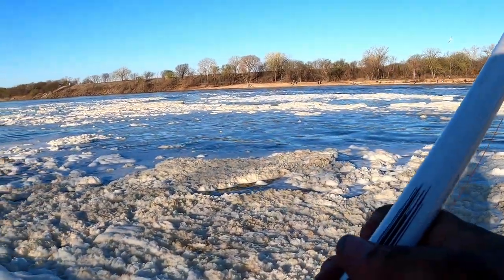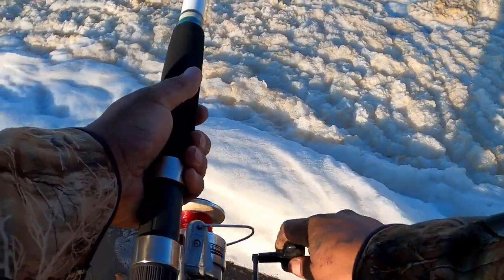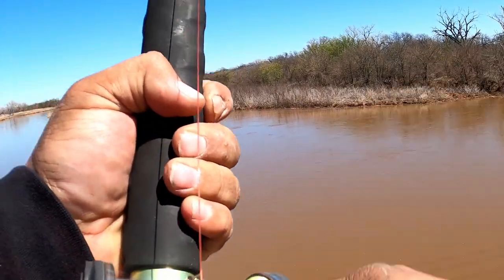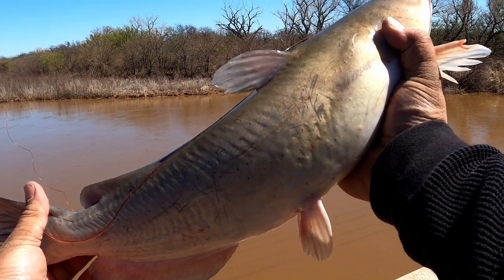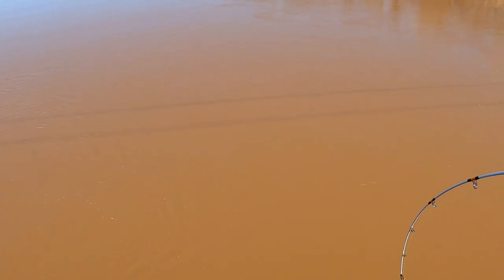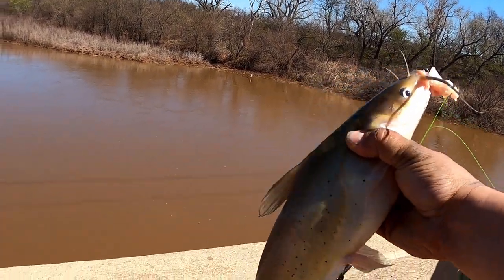SPOONBILL attempt at kaw dam(NOT A GOOD DAY)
what's up outlaw fans. we started out our day at kaw dam in oklahoma. only to end up at the salt fork river. we lost alot of tackle our first half of day and had an itch to catch a fish. so we moved locations. don't forget to like, share and SUBSCRIBE for upcoming videos.

and don't forget about our 100 SUBSCRIBER GIVEAWAY! there will be a video attached at the end of this one on what to do to get you entered. have an awesome day

camera used gopro 8 black edition
gear used meat hunter hooks size 12/0
sinkers 6oz
line 60lbs braid